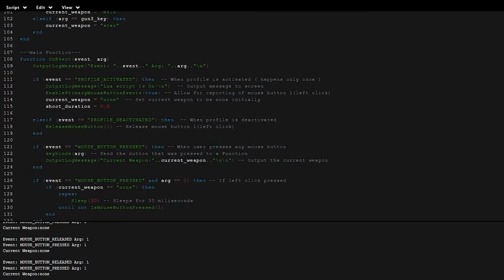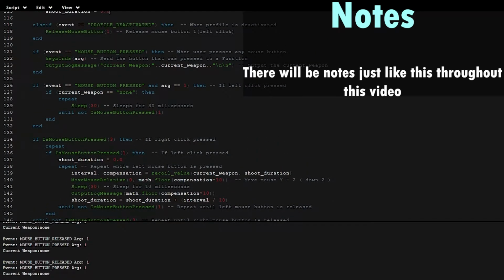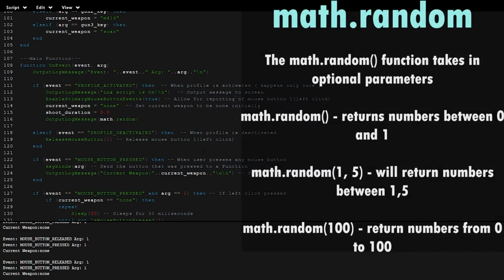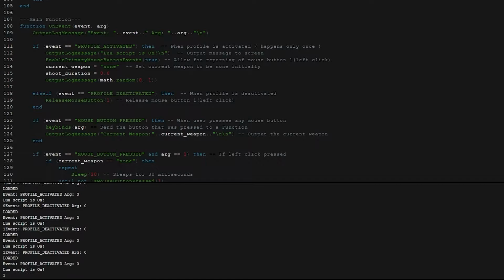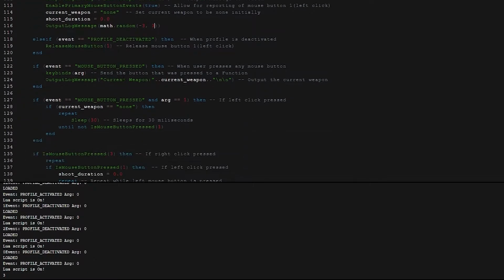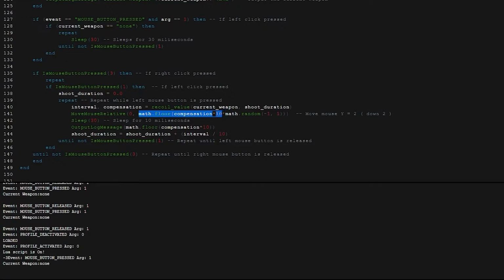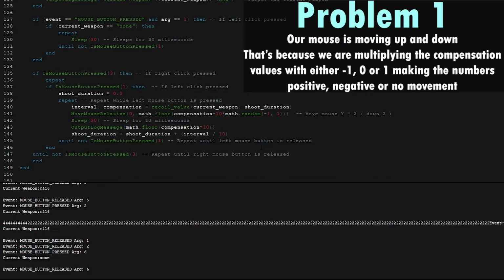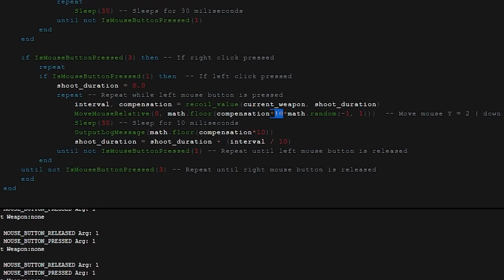Tutorial | Logitech | Lua No-Recoil | Part #4.5 | Randomization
Welcome,
in this tutorial series I will be teaching you how to code your own Recoil script in Logitech using Lua.

In this quick video I will be showing you how to setup randomization for your recoil pattern.

★Timestamp:
(-) Not needed

I am not responsible with your actions with the knowledge given by this channel.